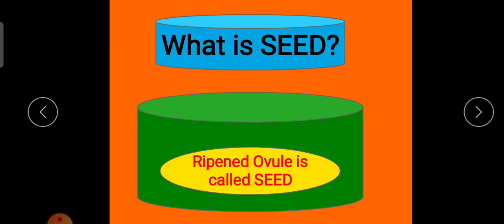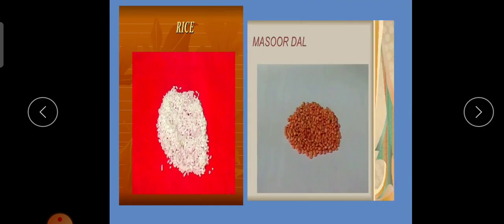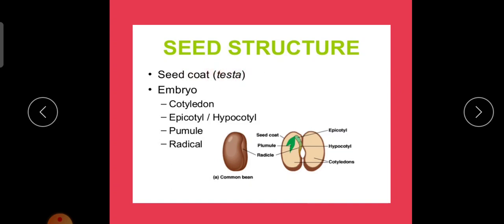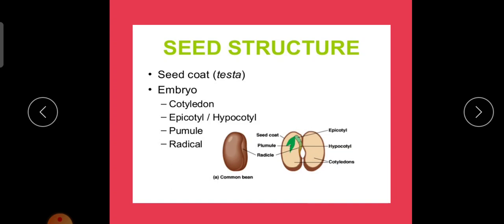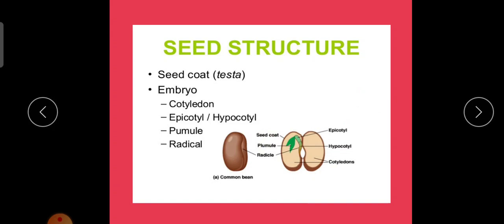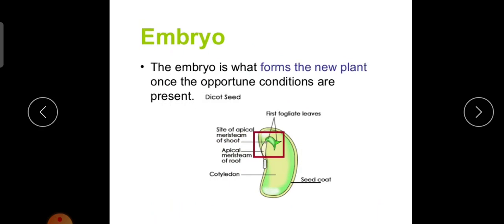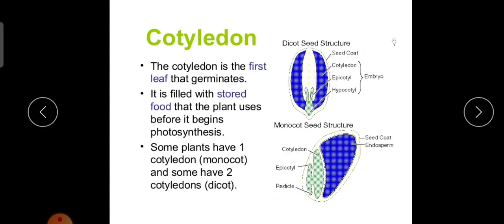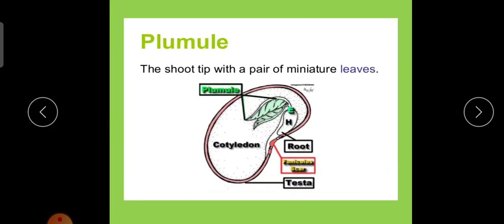Structure Of Seed.@Learn_with_KhaLiL_Mirani